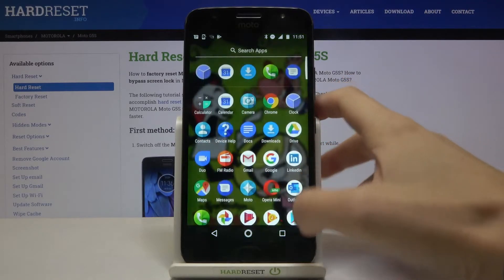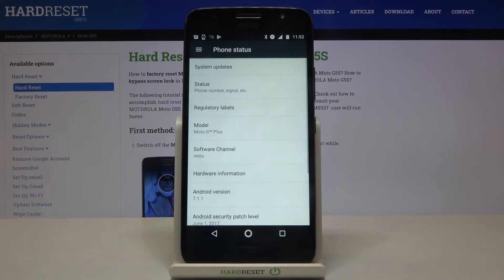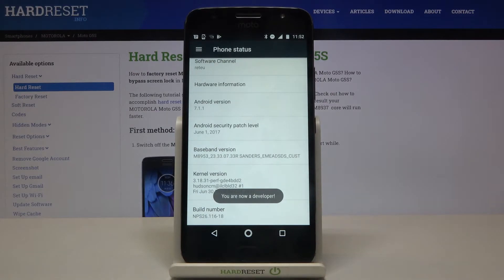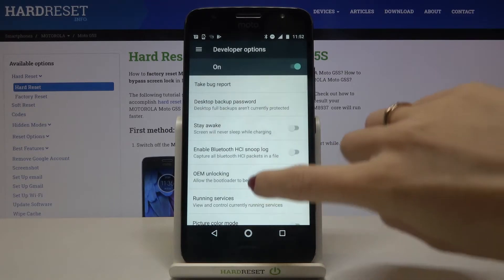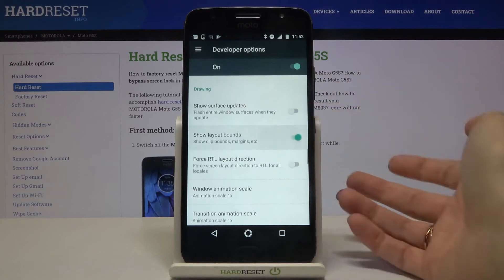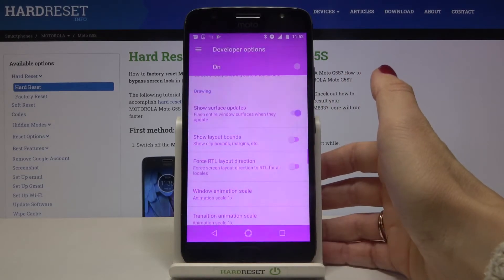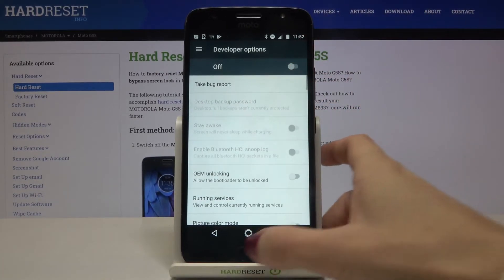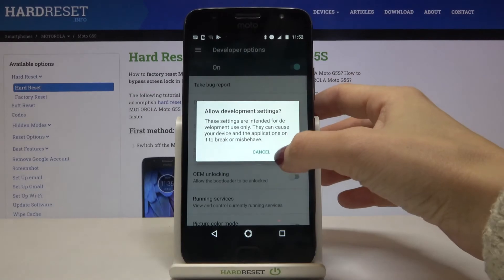How to Enter Developer Options on MOTOROLA Moto G5S – Manufacturer Features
Check more about MOTOROLA Moto G5S:
Let’s figure out how to get access to the developer options on MOTOROLA Moto G5S device. Check the video-guide above, in case you would like to allow USB Debugging, or enable OEM Unlock on your smartphone. Follow the presented instructions and you will be able to easily find advanced developer options on MOTOROLA Moto G5S device.

How to allow developer mode in MOTOROLA Moto G5S? How to unlock developer options in MOTOROLA Moto G5S? How to get access to developer options on MOTOROLA Moto G5S? How to find developer options in MOTOROLA Moto G5S? How to turn on developer mode in MOTOROLA Moto G5S?